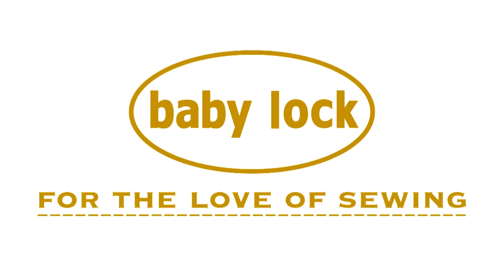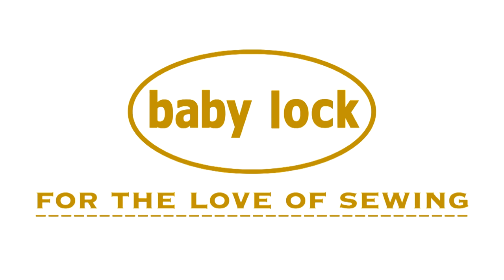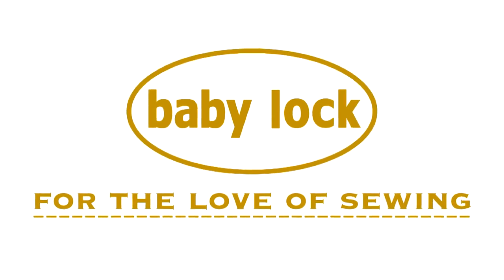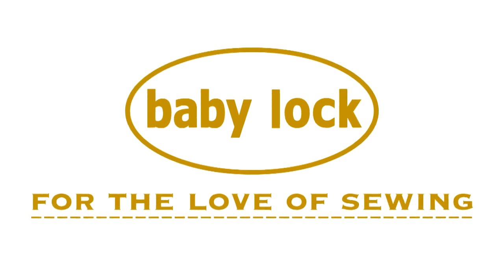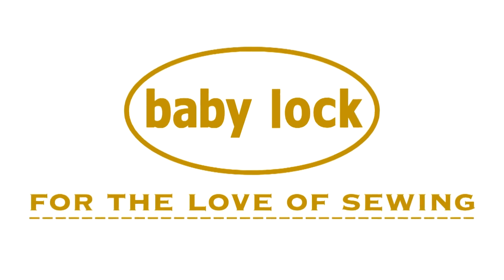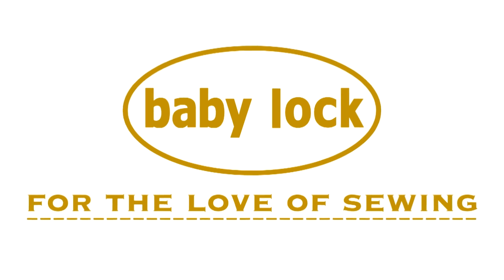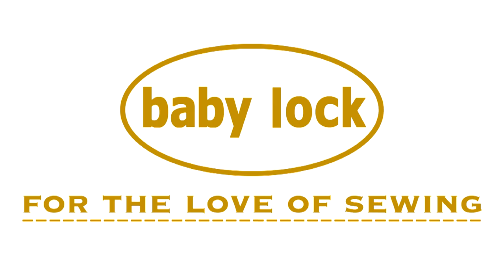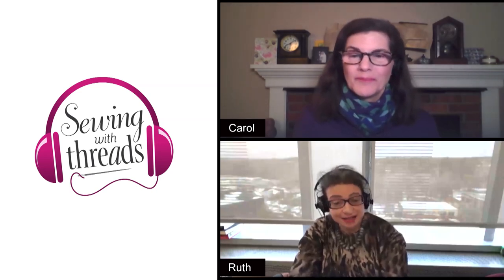A New Approach to Pants Fitting, with Ruth Collins | Episode 51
If you're having trouble getting pants that fit, Ruth Collins may help. She's developed a simple way to fit pants using a test garment. She discusses the benefits of her Top Down, Center Out Method in this episode of the Sewing With Threads podcast.